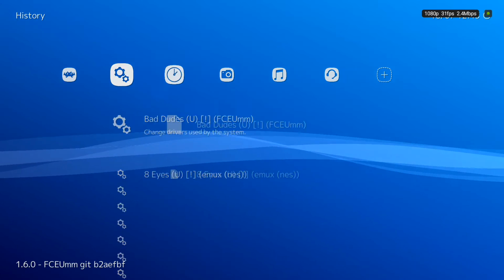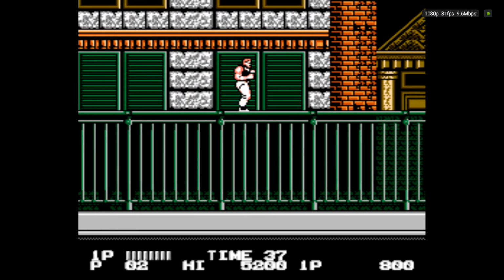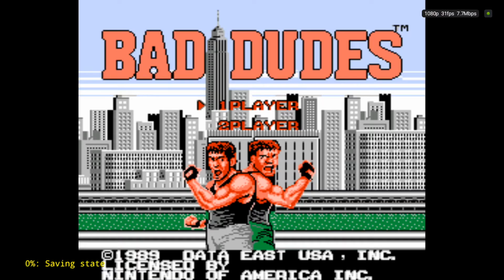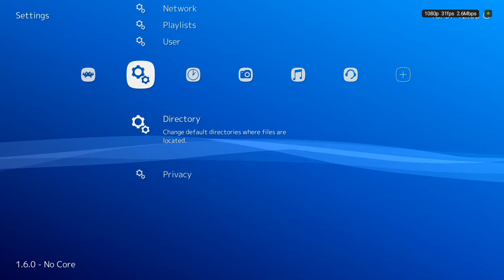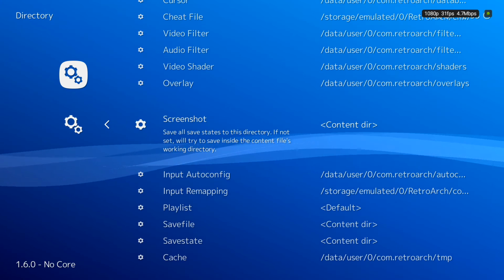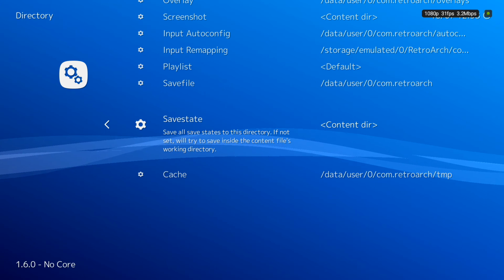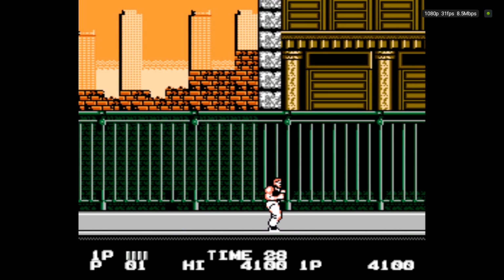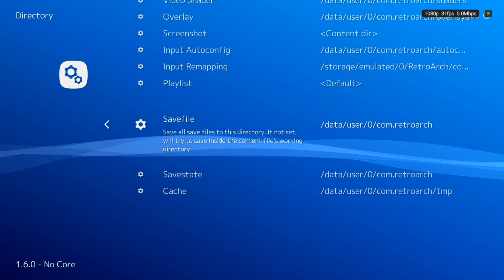Nvidia Shield Android TV & RetroArch 1.6.0 Savestate Fix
Nvidia Shield Android TV & RetroArch 1.6.0 Save State Fix

Hey everyone whats good?? Just chillin over here. Havent did any gameplay videos lately, as I been musical a bit, but I felt like getting this one out the way. It's a little crackly for about the first 5-6 mins then it seems to get better. I dont know if thats something with the shield or headphones or what, but I have that problem from time to time. Sometimes seems to go away once the game/rom actually starts. For this video I am using the

Kingyou "KF01" Red Wired In Ear Earbuds

If you want to get to the main part go to 11:15. From 11:15 on I explain what were trying to do here. The first part of the video is just to show that it wasn't working, but like I said if you want to get down to business you could skip to 11:15. Just thought it would be good for reference to show ya know.I'm the type of person that likes to figure out things on my own and for the longest time I could not get my save states to work in retroacrh. It would always show that it was trying to save but it would be stuck on the bottom right of the screen at 0% complete and stay there. Even when you exit the game it would still stay on the screen.  Trying to load the state would not work. The only way you could get the stuck 0% complete to get off the screen was by exiting Retroarch. For the longest time I thought it was something in the "Saving" submenu which is located under the "Settings" menu. I tried every combination here and nothing worked.  It wont let me use angle brackets in my description so I'll use parentheses in place. You'll know what I mean when you watch the video.

Finally I came across the "Directory" submenu in the "Settings" menu. Here I noticed there was quite a bit of options. On the left side of the screen you have what it pertains to and on the right you have the file directory or as they also call it  "Content dir"  in a few of the options there. I noticed there was one particular diretcory which showed up quite often in this section which was the /data/user/0/com.retroarch directory. Upon looking in this section there is an option for a "Savefile" and right under is the option for "Savestate" The directory for these was set to "Content dir" as it states something as " Save all save states to this directory. If not set will try to save inside the content file's working directory"

I thought that maybe the directory"/data/user/0/com.retroarch" would work as almost all the others had that directory and if not they were set to "Content dir" or  "Default". After switching the "Savestate" and "Savefile" directorys from "Content dir" to "/data/user/0/com.retroarch" I went ahead and went back into the game and tried the Savestate again and it worked. You'll have to watch the video as I show you how it dont work the first time and then how it does the second. I'm not sure if it pertains to my setup but I do have my roms on an external 1tb hdd, but I have no roms scanned in any directorys and had just scanned this one real quick for example to show how this works.

This could be different for someone that has a shield with the 500gb built in storage although I'm not sure how it would work reading from that, or the default 16gb internal storage. Mine is the 16gb stock internal but I have a formatted class 10 64gb sd card
for apps and I use a 1tb ext hdd for roms, streaming music, and video to Kodi, so this is what worked for me. Could be different from setup to setup.